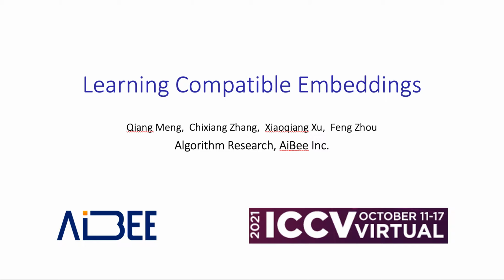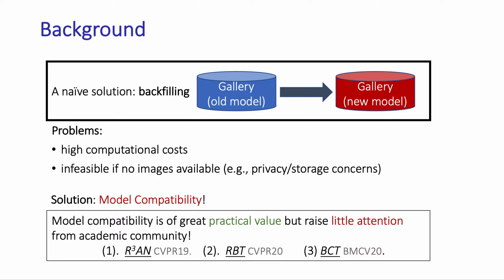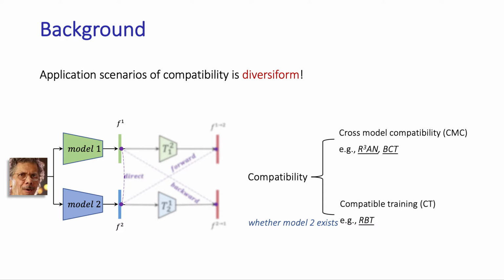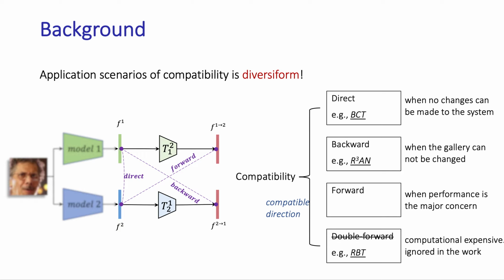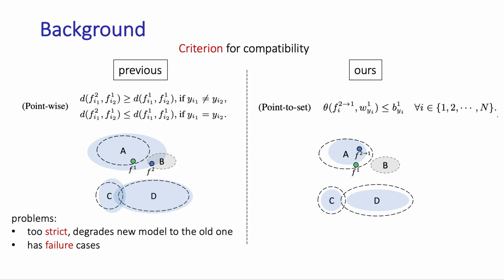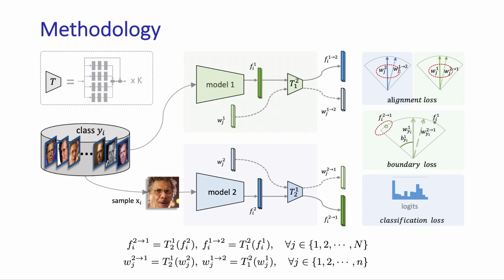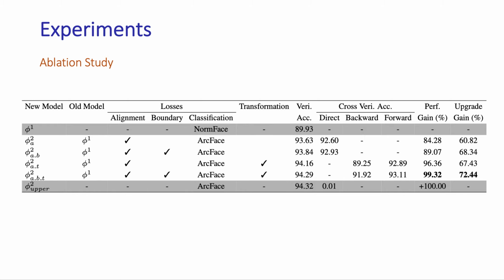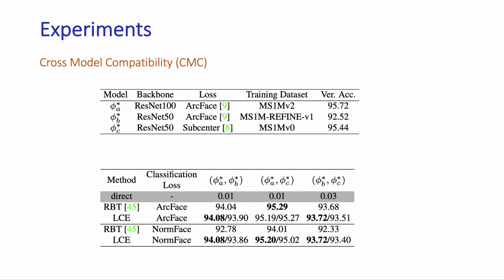[ICCV2021] Learning Compatible Embeddings